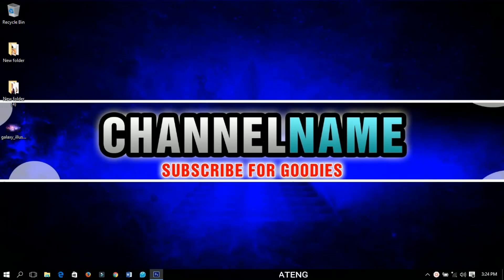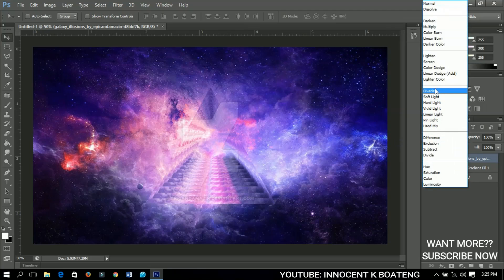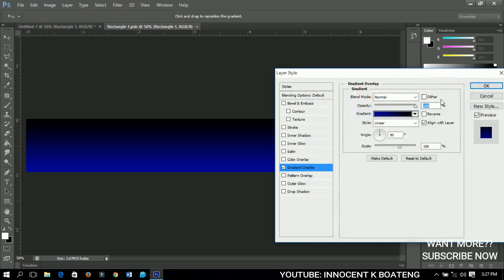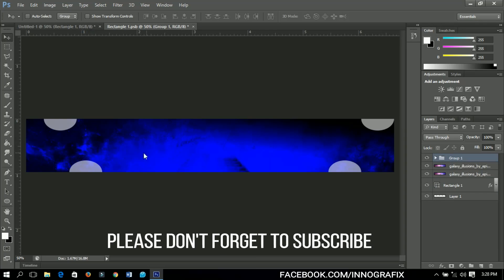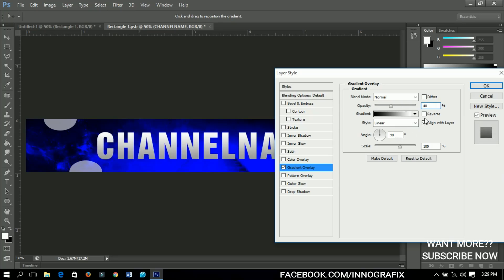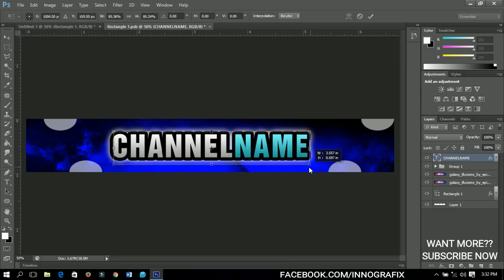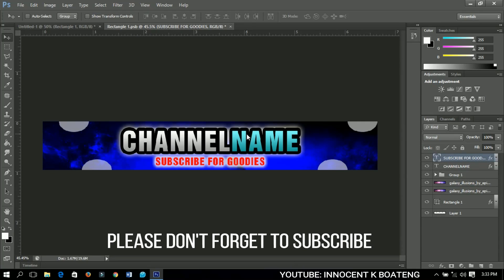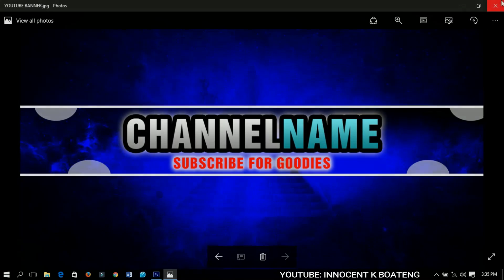How to Make a Free Youtube Banner/Channel Art in Photoshop CS6 (Tutorials Plus Free Template)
Learn How to Make a Free Youtube Banner or Channel Art yourself in Photoshop. This is a step by step tutorial, not a template edit tutorial. You will learn so many things including how to set your background, fonts, colors etc.

Much love.